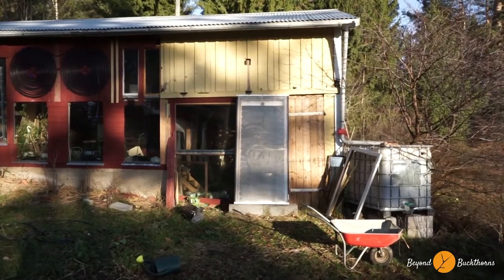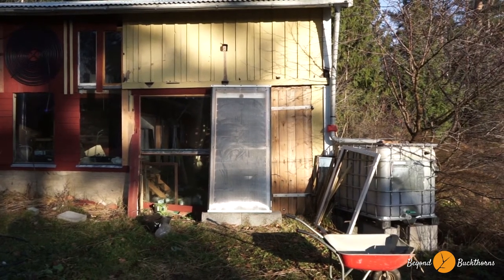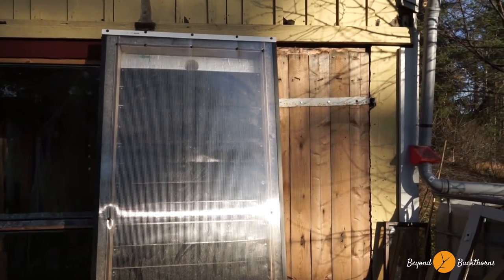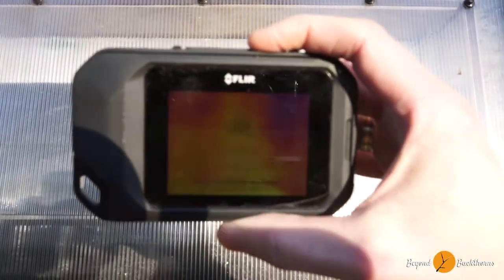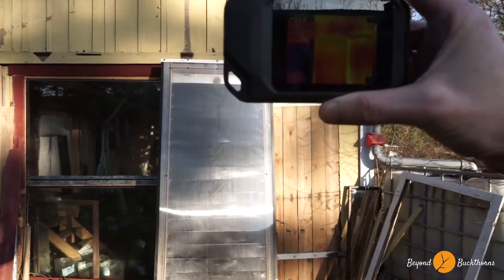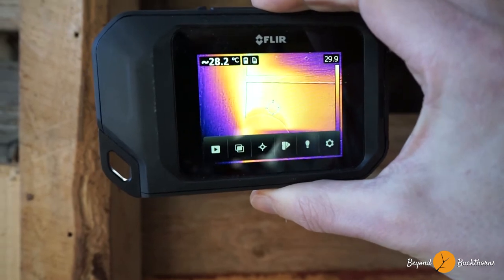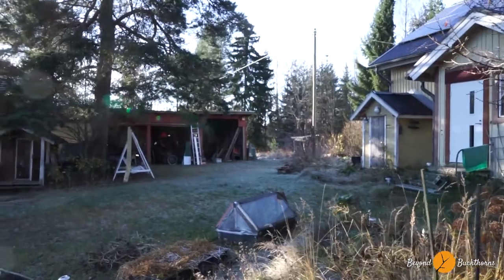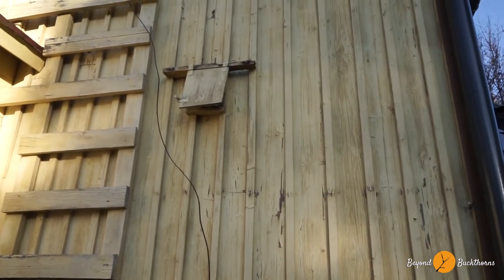Testing the Solar Air Heater - Solar Furnace in Finland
In 2020 I started working on a Solar Air Heater for our home here at 61°N.
It is an insulated design that has insulation in the back and on the sides. During a sunny day I finally had time to test it. I took some pictures with my Flir came to see the thermal images.